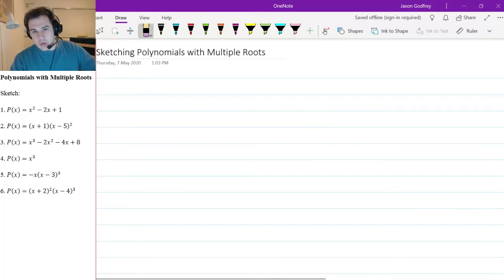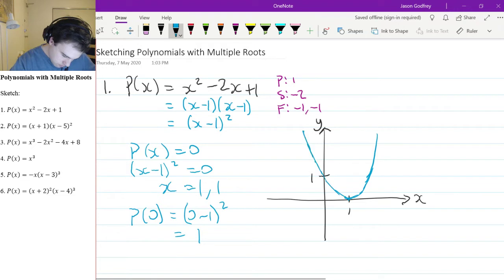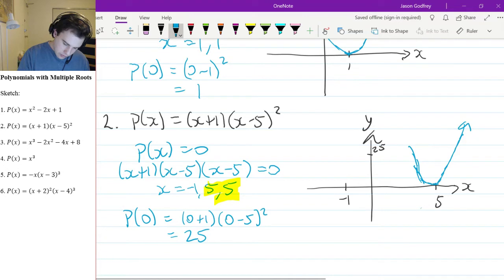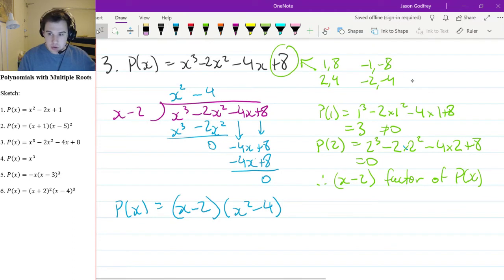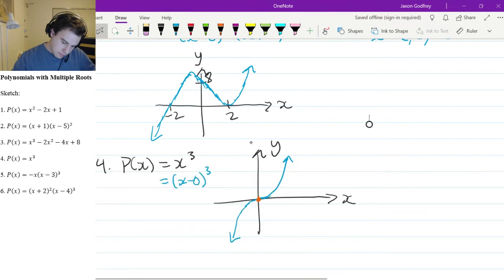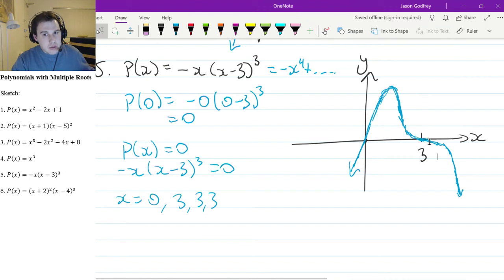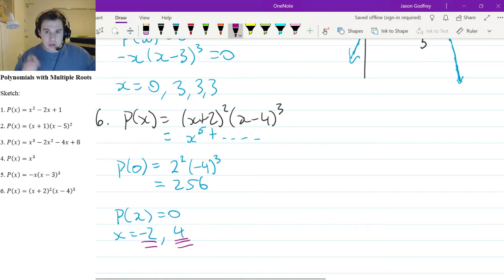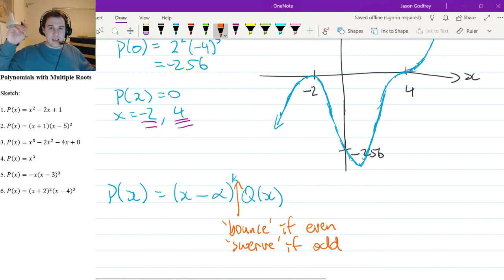Polynomials: Sketching with Multiple Roots